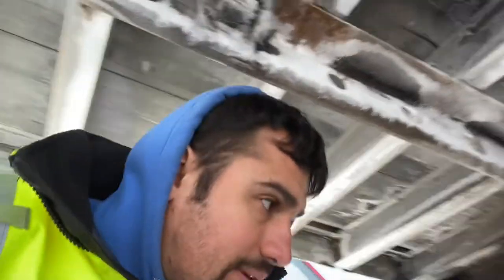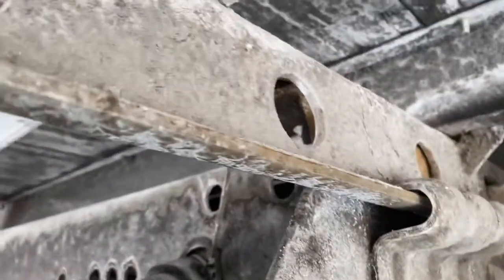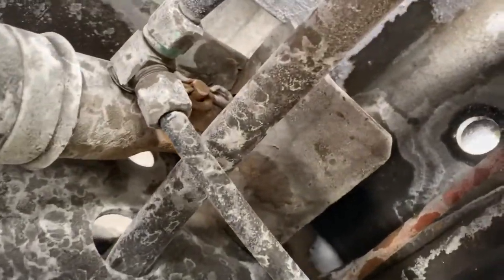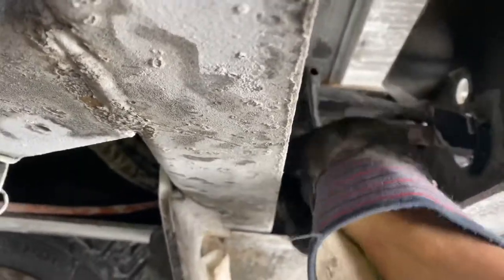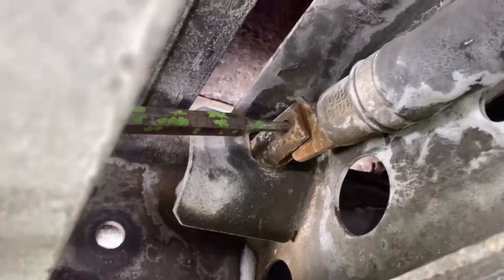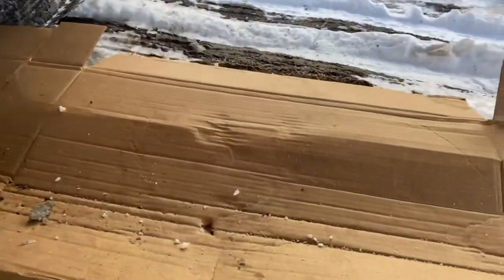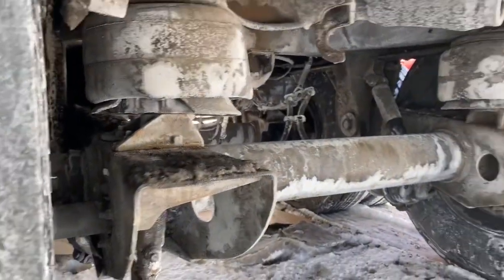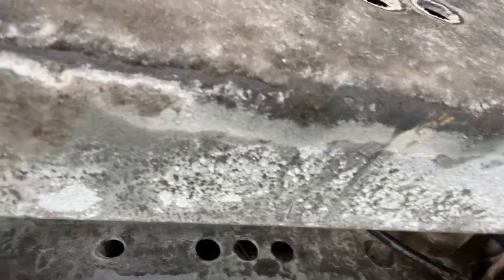Replacing trailer pin actuator.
I changed the pin actuator on a utility 2009 dry van.